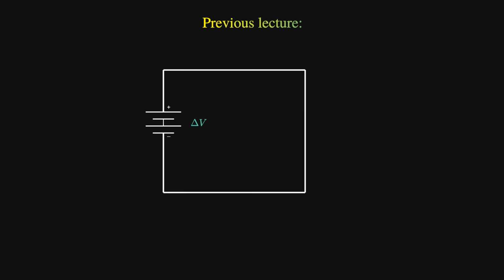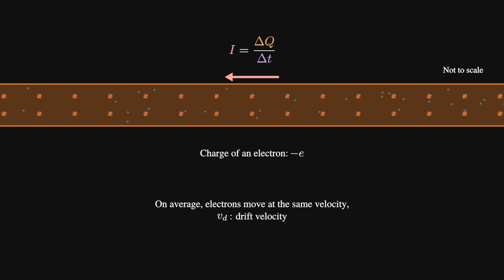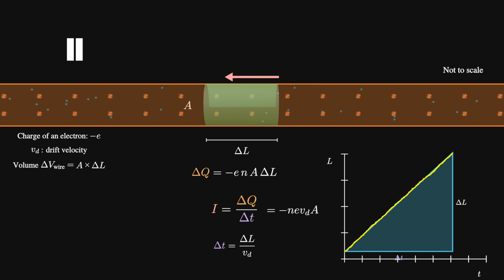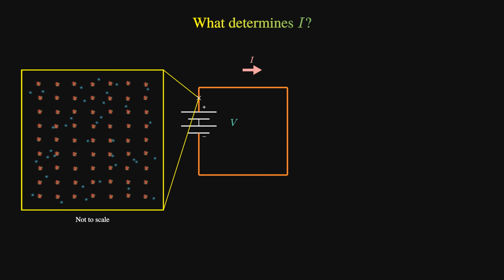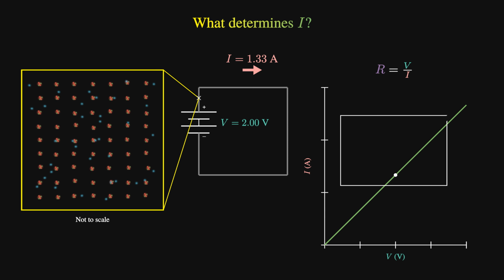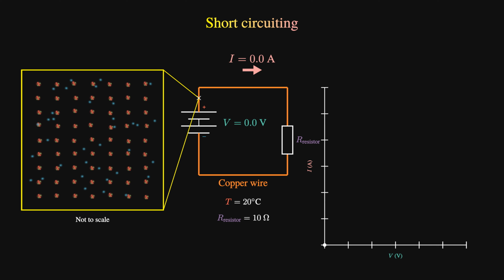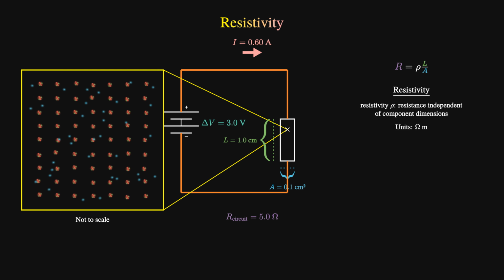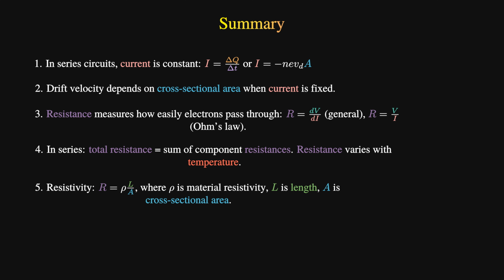Resistance and Ohm's Law, Explained Visually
Chapters:

00:00 Recap of batteries and electric current
01:04 Microscopic current (I = -nevA)
06:14 Electrical resistance and Ohm's law
09:58 Short circuiting
11:35 Resistivity and conductivity
14:09 Summary and next lecture preview

Welcome to the sixth lecture in my series on basic electricity. The goal of this series is to teach you the basics of how electronic devices work. After introducing electric current in the previous lecture, in this lecture we figure out what actually determines the current, and how it relates to the potential difference provided by the battery. We find some interesting trends when looking how the current depends on the voltage, and introduce a new concept known as the electrical resistance. We also look at the current on a microscopic scale, finding how the current relates to the individual electrons in the wire. Finally, we generalise the electrical resistance with a quantity known as the resistivity.

These lectures are appropriate for any level of physics student. The goal is to explain to you the fundamental physics in as simple a way as possible. I am aware that some of the maths might look intimidating to a complete beginner--- but it is key for understanding what is really going on, in my opinion. There are plenty of good maths videos on calculus and linear algebra out there already if you are struggling.

Credits:
The animations for this lecture were created using a personalised version of
the ManimGL package (credit: 3b1b).